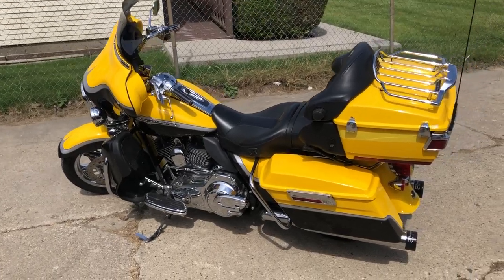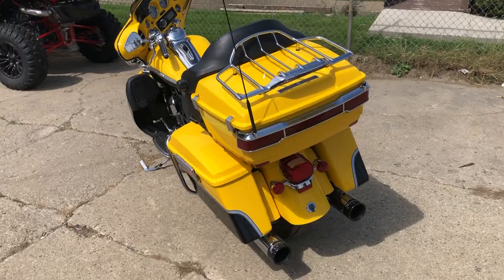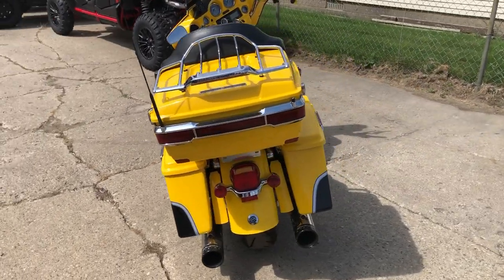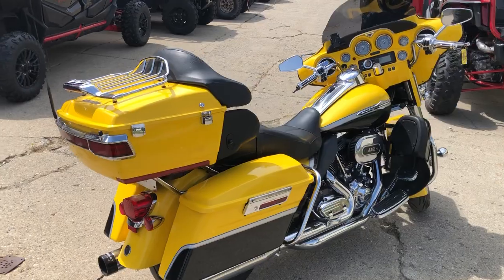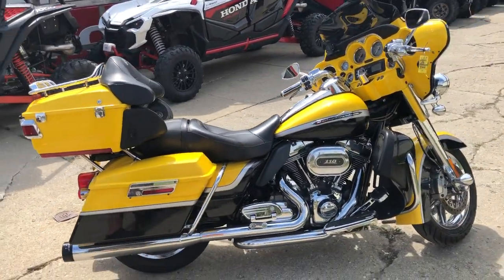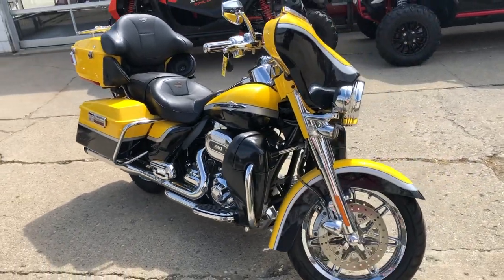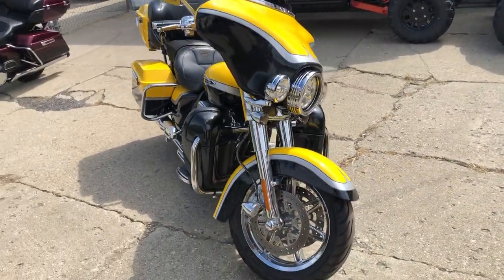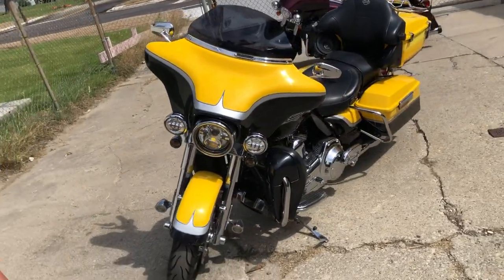USED 2012 SCREAMING EAGLE ELECTRA GLIDE FOR SALE IN MI WITH ONLY 23,318 MILES!